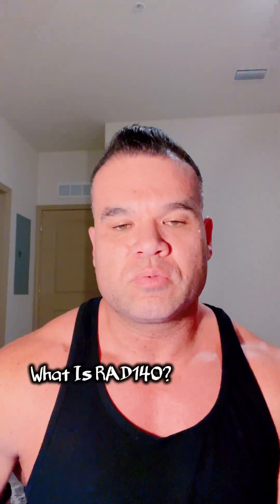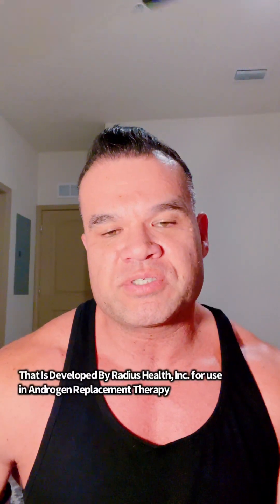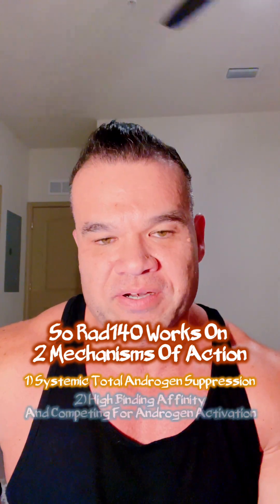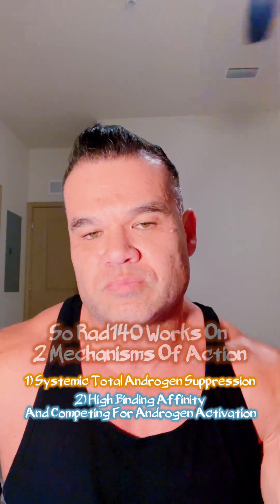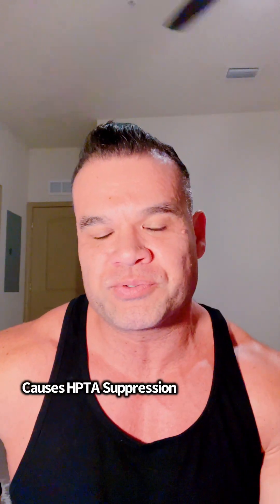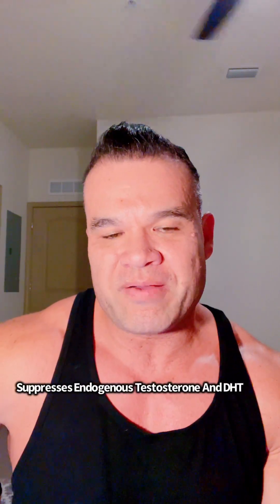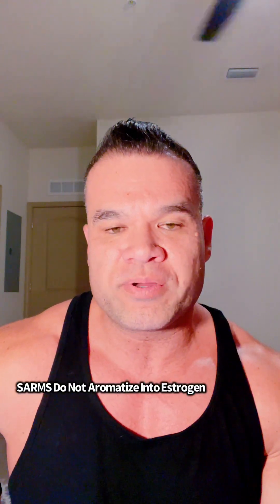Rad140 (Testolone)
Rad140
“Testolone”